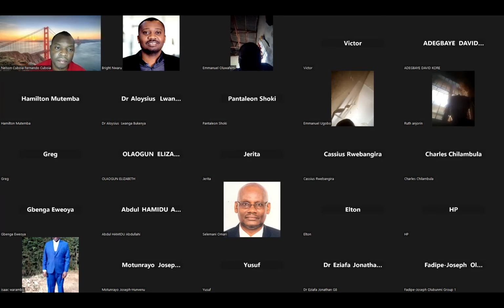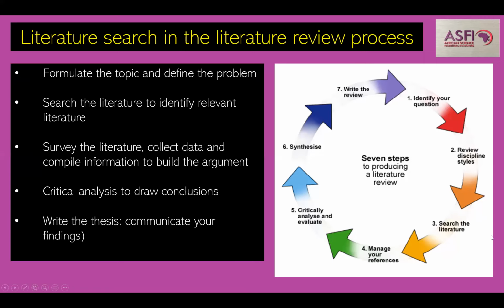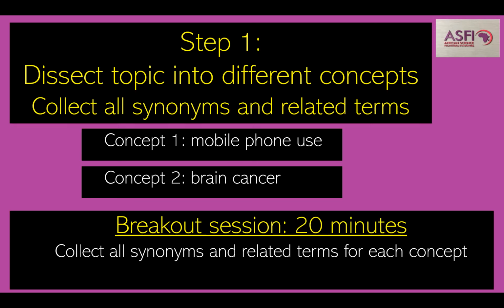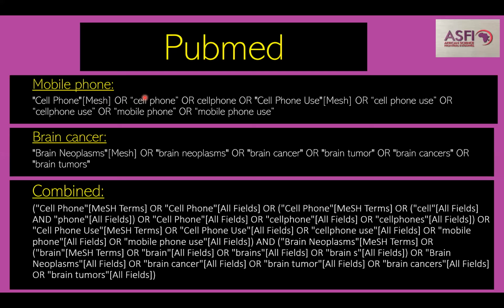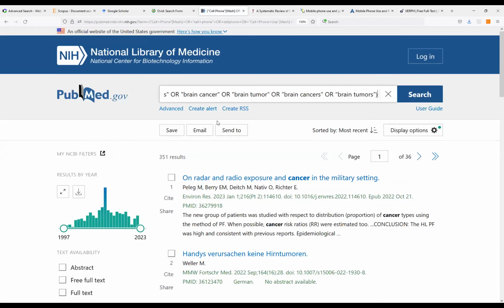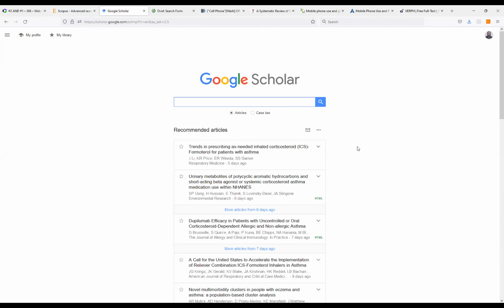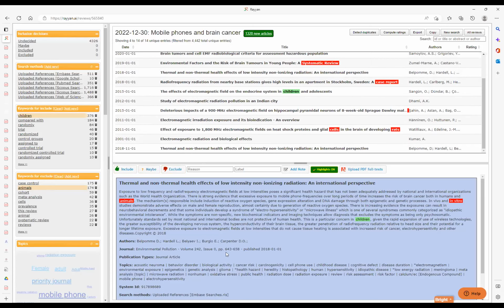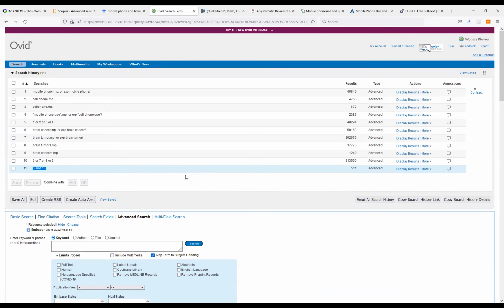NON-FISHING EXPEDITION: SEARCHING PUBMED, MEDLINE, EMBASE, SCOPUS, WEB OF SCIENCE, & GOOGLE SCHOLAR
Dr  Nwaru's Tips & Tricks Edition Eleven